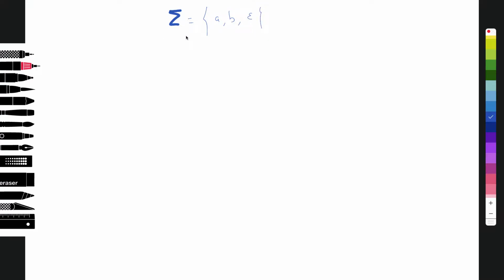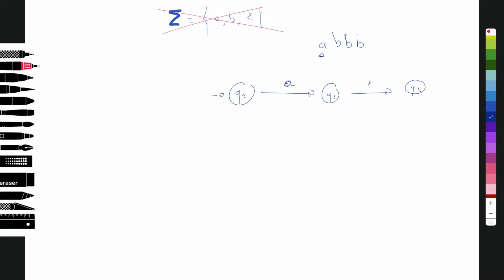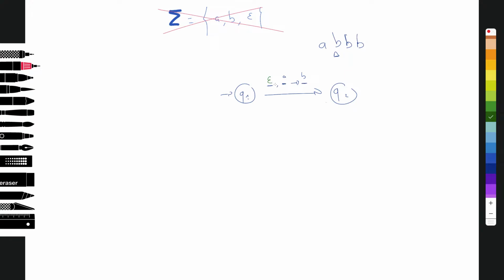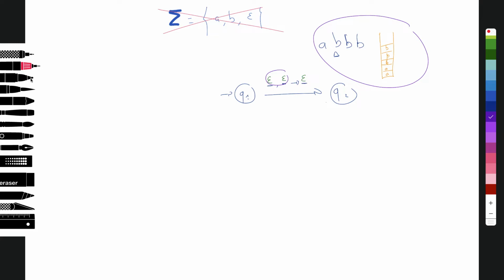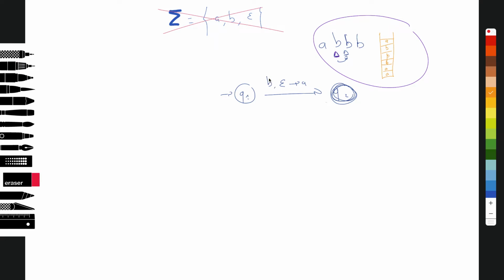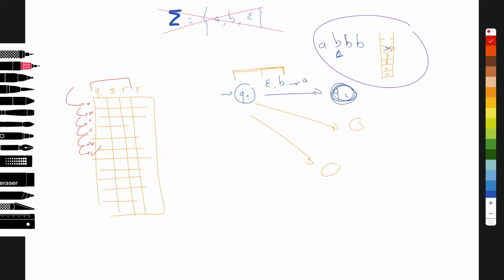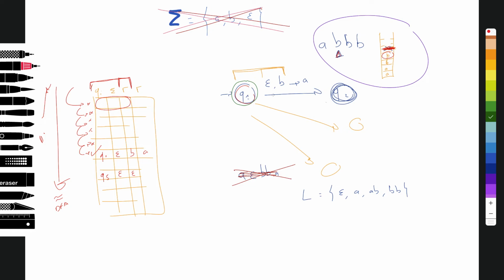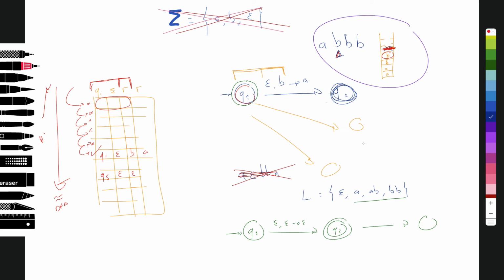Complementary help on the PDA